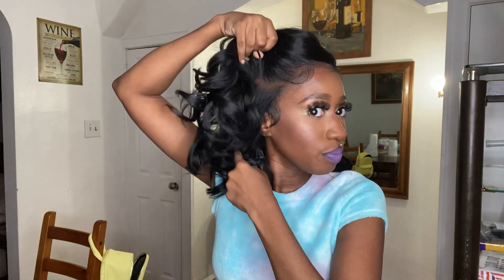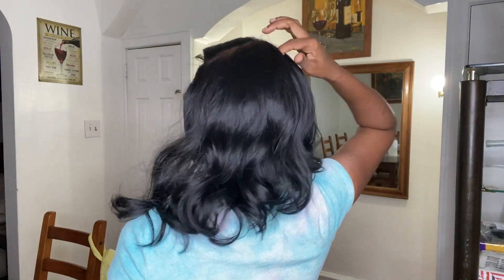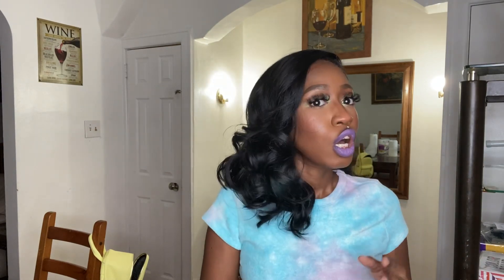ELEVEN11 WIGS | 13x7 LACE FRONTAL KEISHA | TONYA EMM